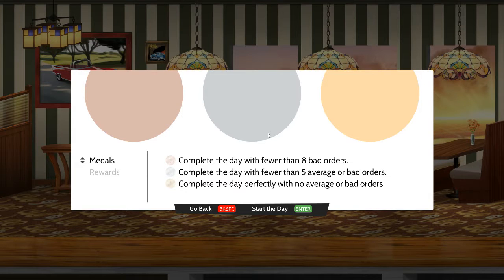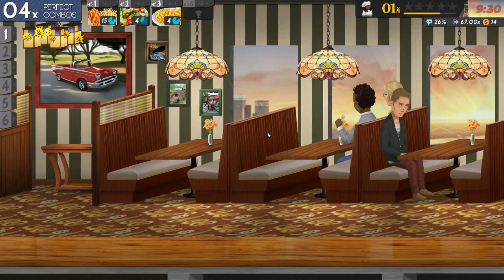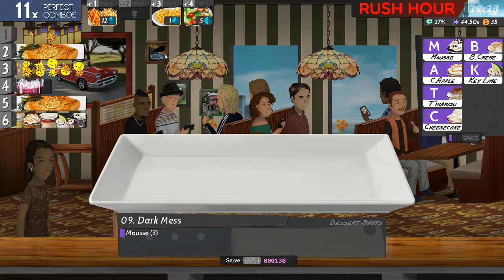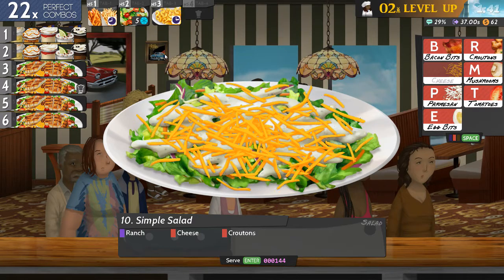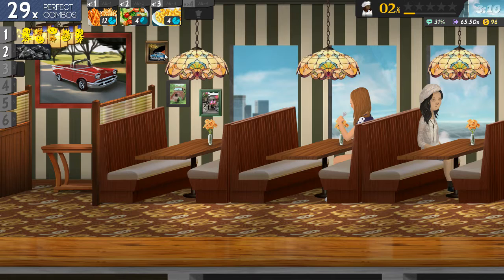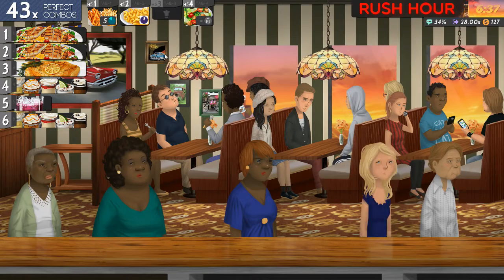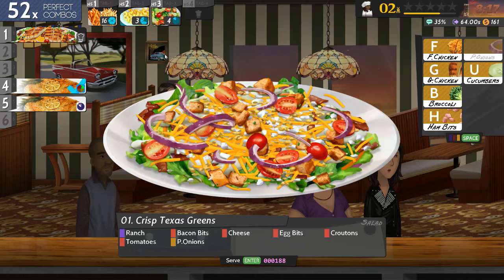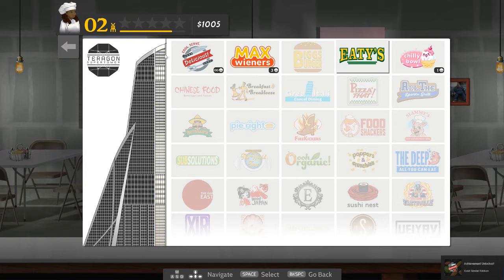Cook, Serve, Delicious! 2!! Episode 1: IT'S FINALLY HERE!!!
I was waiting so long, But it finally came back. Cook Serve Delicious is back in business. :D